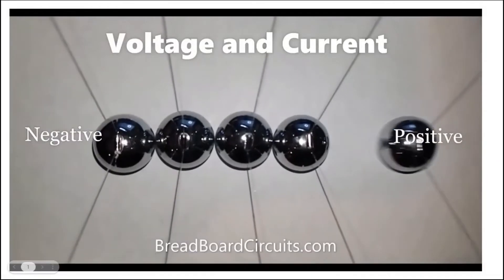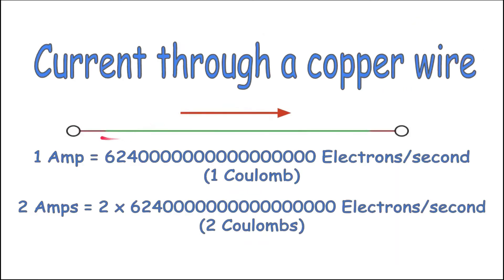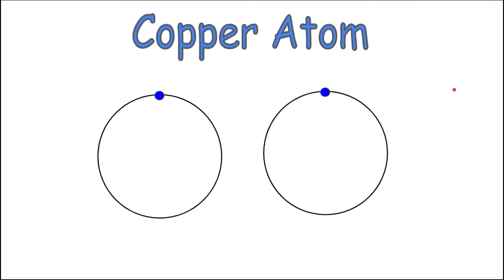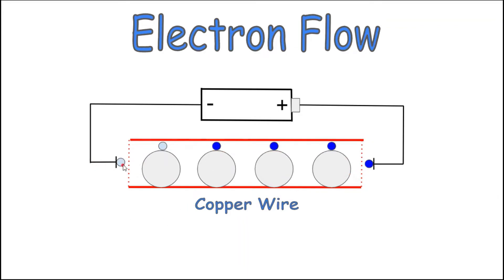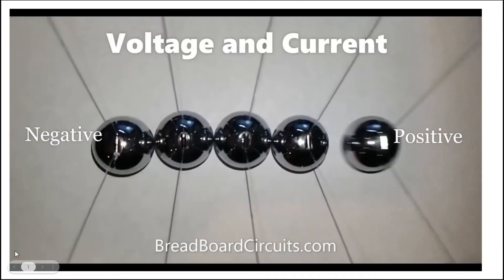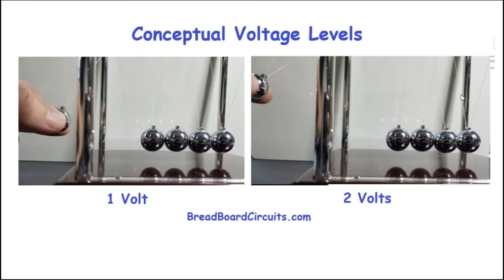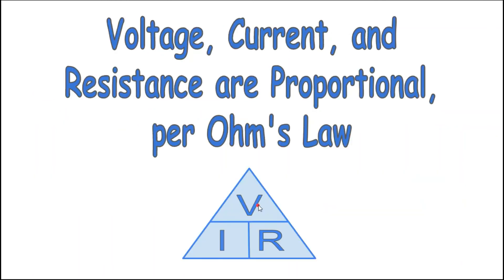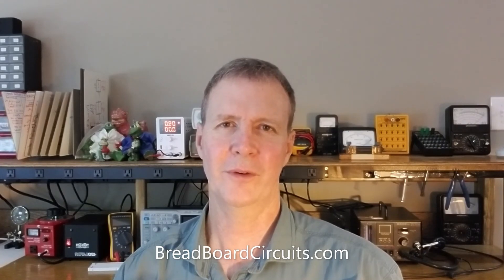#1: Voltage and Current Explained. What is Voltage and Current?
What is voltage and how does it cause current to flow through a copper wire? Voltage is the pressure which pushes charged particles such as electrons through a conductor. Current is the rate of flow of charged particles such as electrons. For more information about this subject, please go